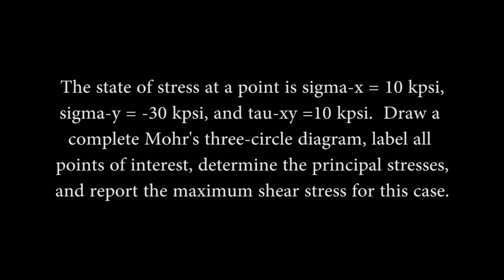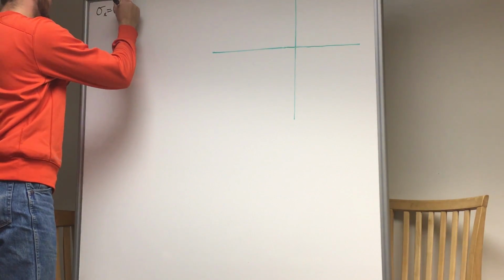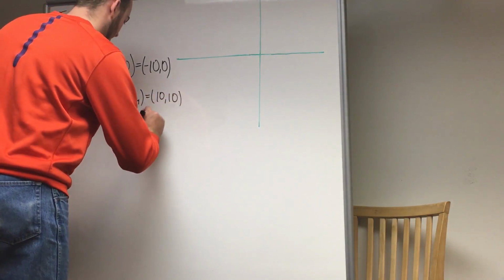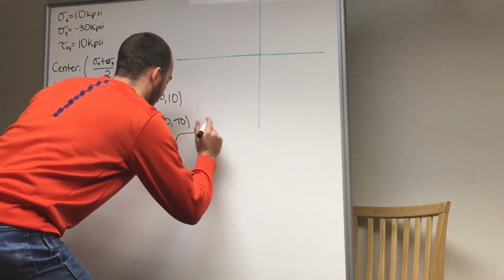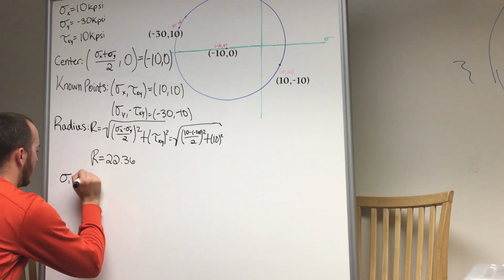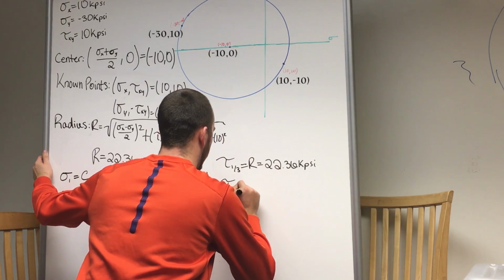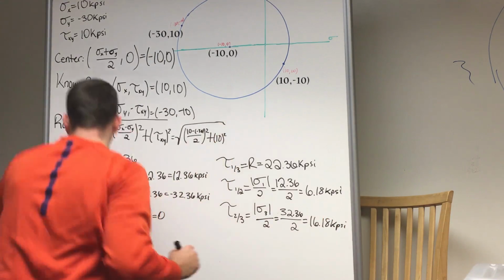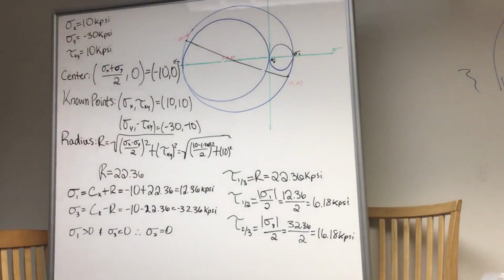14 Currie, Mangum, Kiersnowski Vid2 MohrsCircle